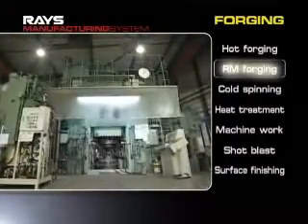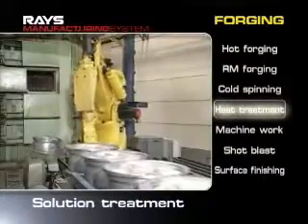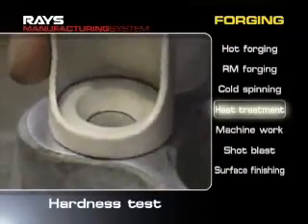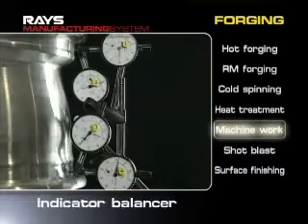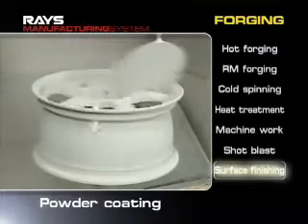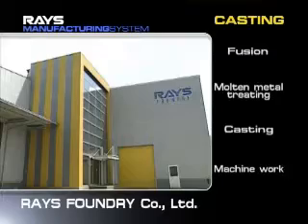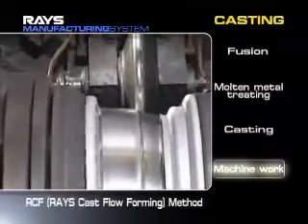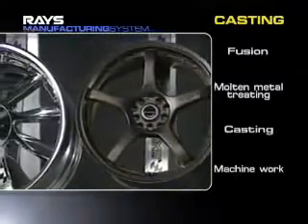eas | Manufacturing of Rays Wheels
A behind the scenes video showcasing the R&D behind of how Rays wheels are designed and manufactured.